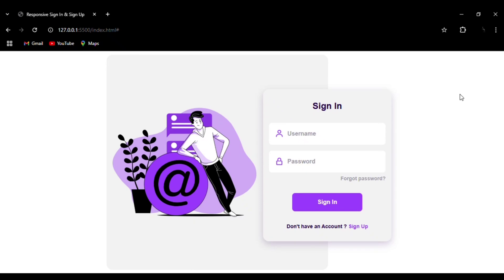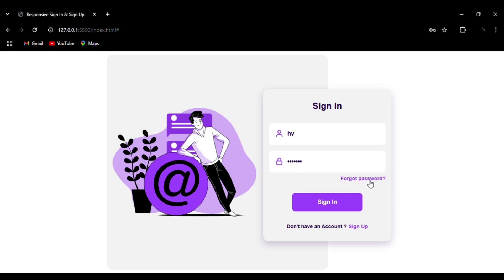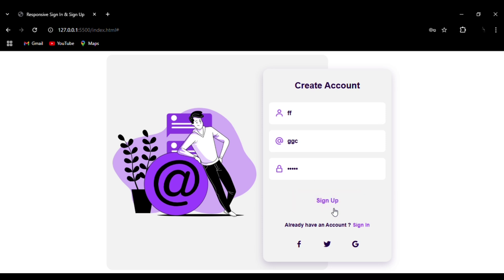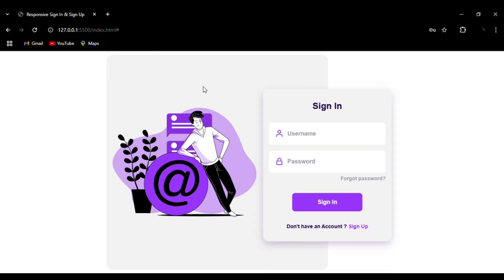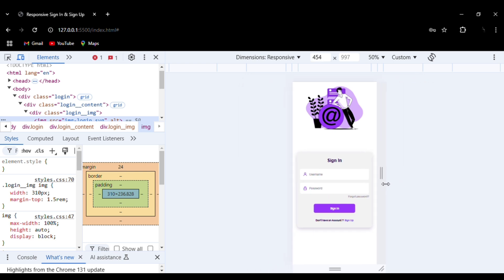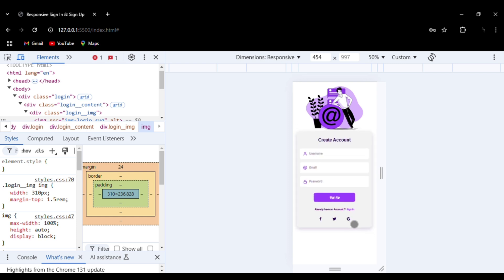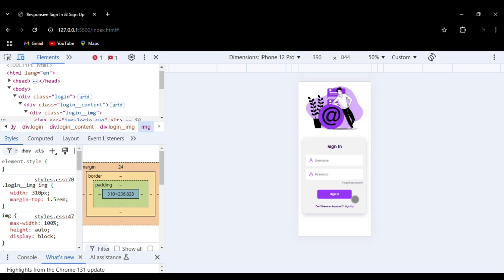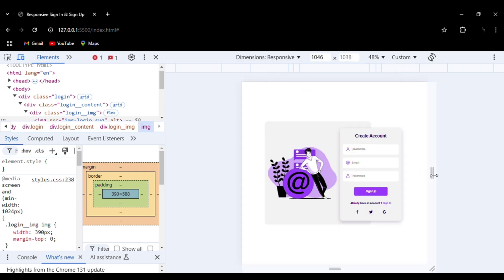How to Create a Responsive Modern Login Website Using Html CSS JavaScript Beginners to Advanced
Ignore:-
how to create portfolio website,
best responsive portfolio website,
top 10 projects using html css and javascript, best frontend projects for resume, best frontend project using react js,
how to create frontend using html and csS, javascript projects for portfolio,
front end developer projects for beginners, future of frontend development,
complete roadmap for frontend developer, how to responsive website in CSS,
how to make portfolio for front end developer
how to create portfolio website best responsive portfolio website
how to make html page responsive
how to create a website using html and css portfolio for front end developer fresher
best responsive website using html and css best portfolio website html css javascript how to create responsive website in react js css responsive design tutorial
best frontend projects with source code projects for web developer portfolio
create a responsive food restaurant website latest web development projects
best responsive portfolio website best frontend projects with source code
shopify website design tutorial
advanced projects using html css and javascript
how to master frontend development portfolio website for freshers
attractive website design html CSS
how to create responsive website in react js create a responsive coffee website in html and css
css responsive design tutorial
responsive fruits and vegetables website design
best responsive website using html and csS latest web development projects
portfolio website for freshers
how to create responsive website in react
is css responsive design tutorial
create a responsive food restaurant website responsive fruits and vegetables website design
how to master frontend development
fully responsive portfolio website
responsive coffee shop website
how to create portfolio website using html and css
best frontend projects with source code
best website design using html and css
how to create a website using html and csS how to make website responsive
best html css javascript projects for resume best frontend project using react js
top 5 web development projects
best portfolio website html css javascript projects for front end developer portfolio html css projects with source code
create a responsive food restaurant website how to make html website responsive portfolio website for freshers
top 5 web development projects advanced html css javascript projects
responsive portfolio website with source code
simple portfolio website html css javascript create Responsive restaurant website using Html CSS and JavaScript
responsive portfolio website html css javascript
responsive portfolio website html css only responsive website using html css and javascript
modern portfolio website html css javascript portfolio website html css
responsive website project
responsive personal portfolio website personal portfolio website tutorial HTML CSS JS portfolio tutorial beginner
portfolio website step-by-step AOS animation portfolio tutorial
modern portfolio website for beginners responsive portfolio website design portfolio website using HTML and CSS AOS animation
beginner guide front-end development projects build a portfolio website easy tutorial portfolio website tutorial
portfolio website html css javascript with explanation
portfolio website html css javascript free source code
portfolio website html css javascript for freshers
responsive restaurant website using html css & js
responsive portfolio website html css javascript portfolio website html css for freshers
modern portfolio website html css javascript make a responsive website html css beautiful website using html css and javascript full stack web development course full stack java developer projects
full stack projects for resume